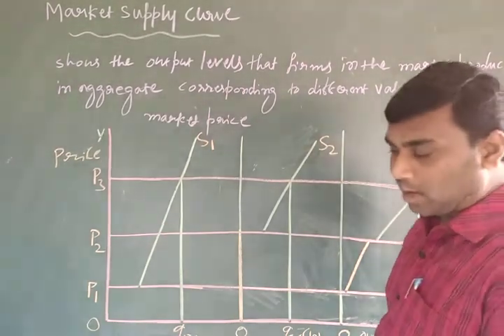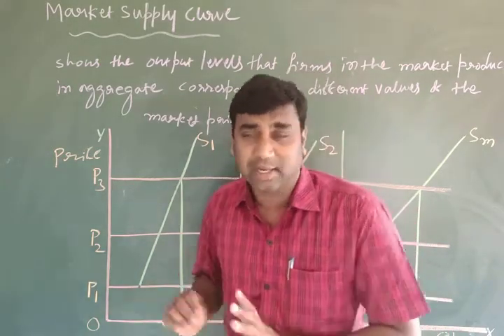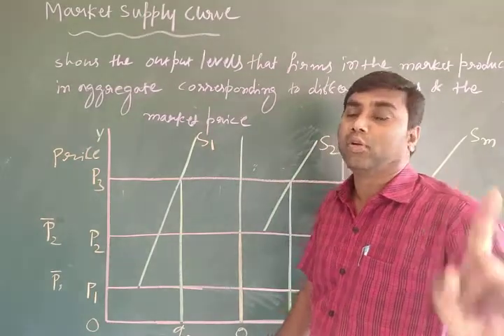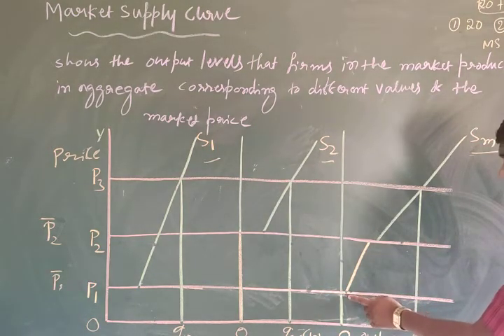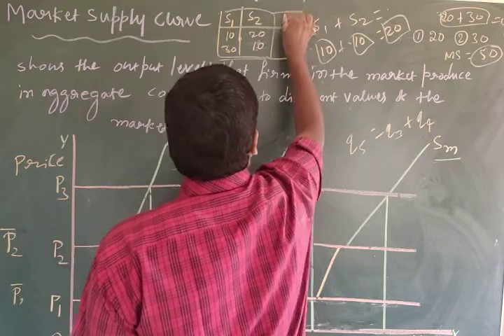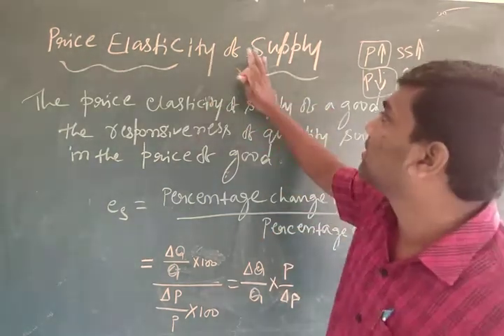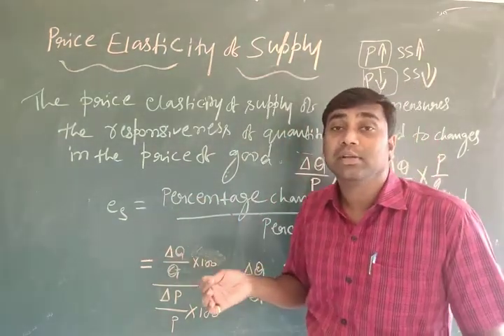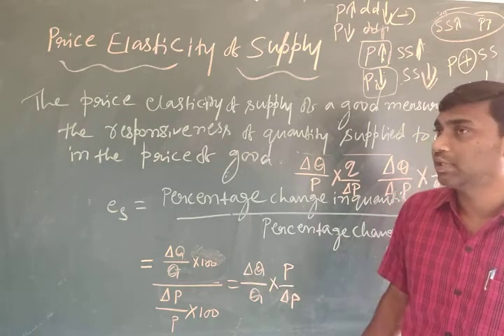Market supply curve and price elasticity of supply